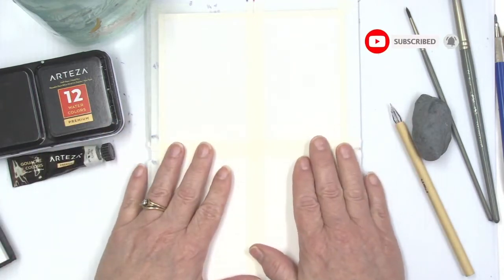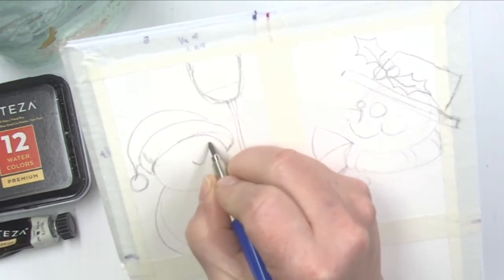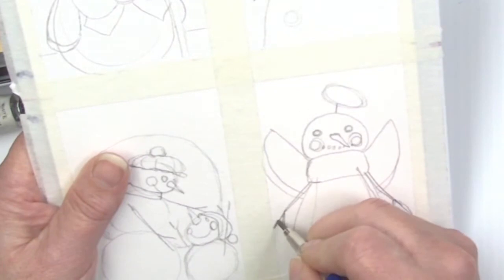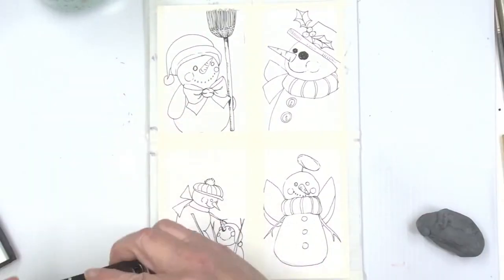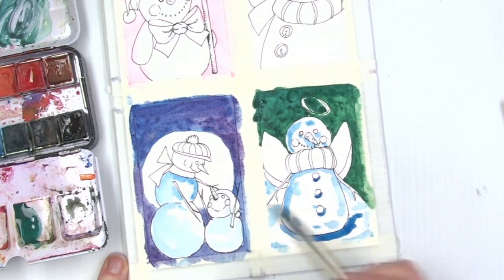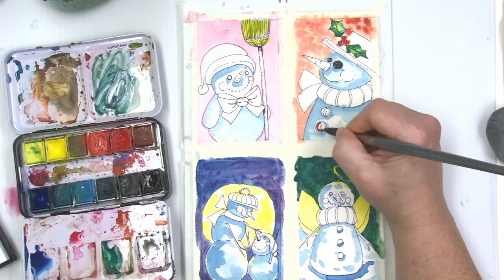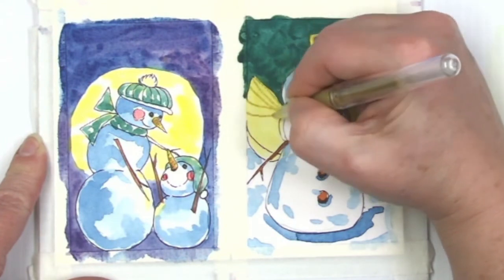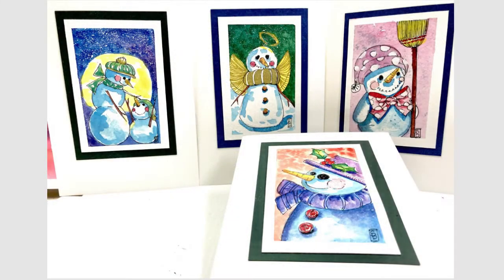How to Paint Cute Watercolor Holiday Snowman Cards to Make Now! Ep 6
Surprise! How to Paint Cute Holiday Snowman Cards to make right Now! You can create Winter Holiday Cards in Watercolor - Super Quick and Fun! Episode 6 of my 12 days of Holiday Designs Series.
Making cards 4 at one time is very fun and more efficient. You can get so much done since all your supplies are small and set up ready to go. Watercolor is fast and easy to clean up when you need to clear away for the night. Have fun creating your own snowy world filled with cute snowmen and their friends! These are Super Quick.
Timestamps:
00:00
00:58 Drawing all the Snowmen
10:15 Inking all the Snowmen
13:50 Watercoloring all the Snowmen
27:14 Finishing Touches Metallic Gold Pen
31:55 All Done!

The Holidays are coming! Shopping through my link is a big help to my channel! It never changes what you pay for your merchandise. Thank you.

If you would like to help and sponsor my channel for as little as $2 a month you will be helping me to fun my monthly Art Studio Budget. I am now working full time teaching art for free on my youtube channel and that isn't going to change but there will be some fun little extras for folks who help out. From the bottom of my heart - THANK YOU!

😍SKILLSHARE:
2 MONTHS FREE PREMIUM ACCESS!